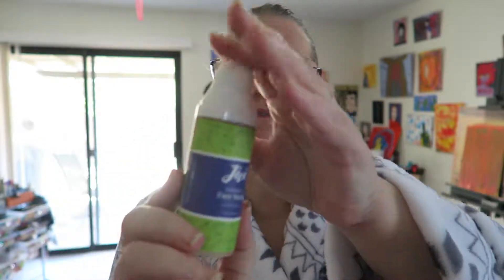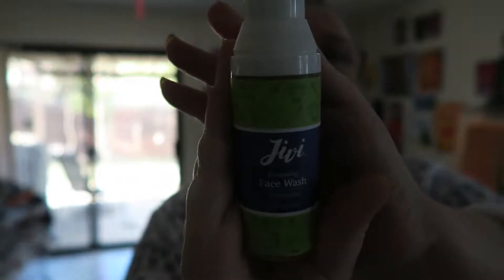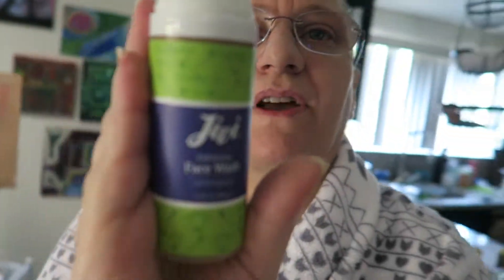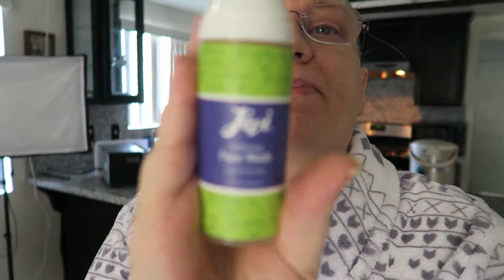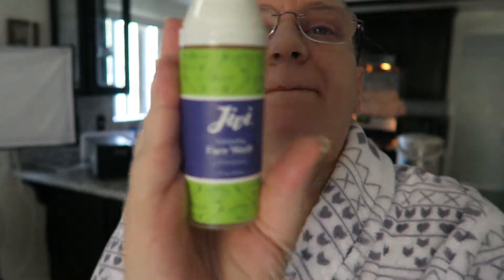Jivi Lemongrass Face Wash Review